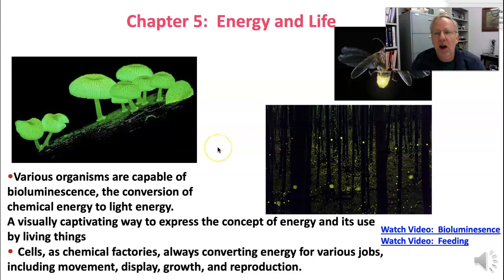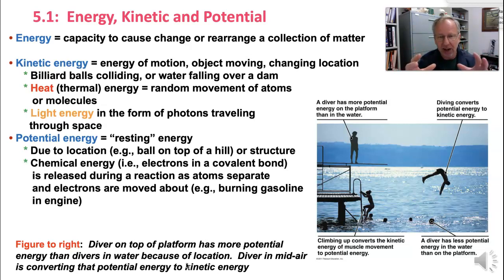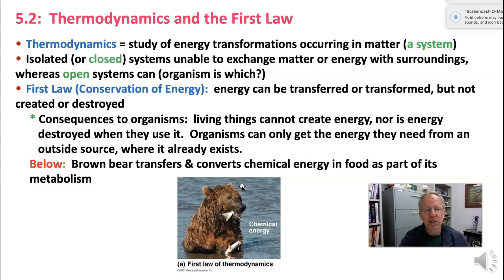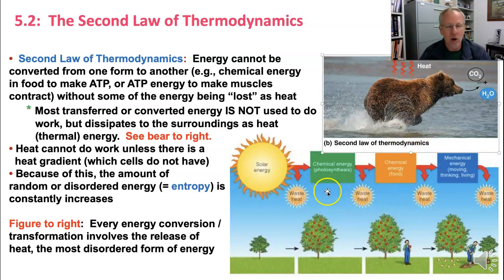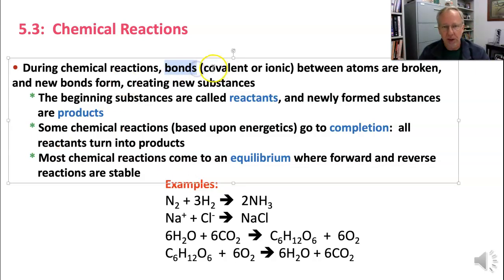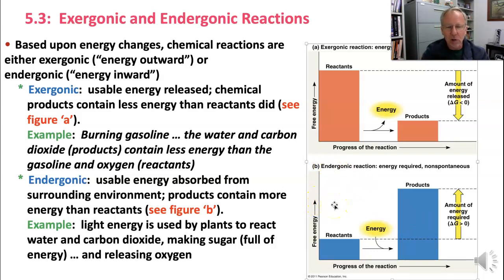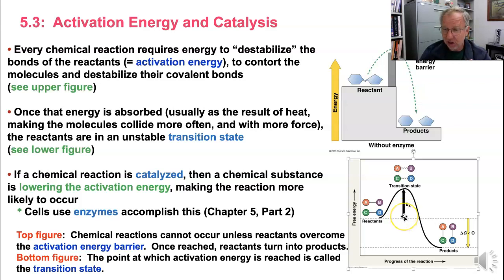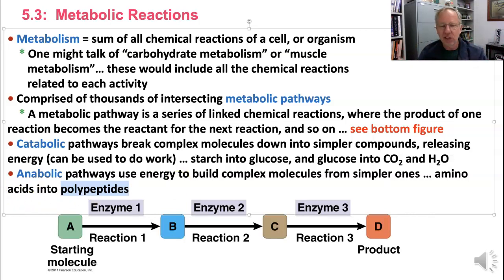Chapter 5 (Part 1): Energetics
This video reviews what energy is, its different forms (kinetic and potential), the laws of thermodyamics and how they are important to life, exergonic and endergonic reactions, and catalysis (the use of a catalyst to lower the activation energy of a reaction)